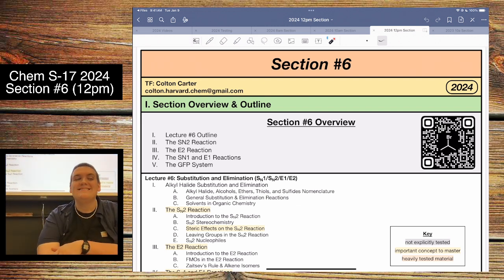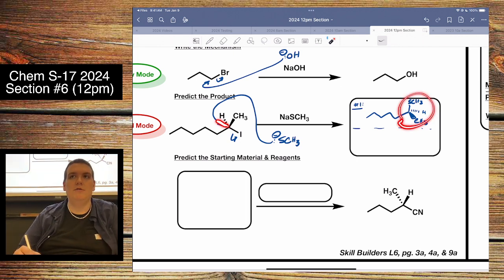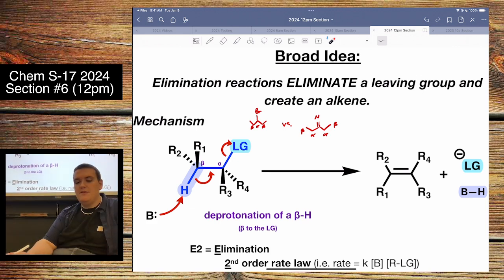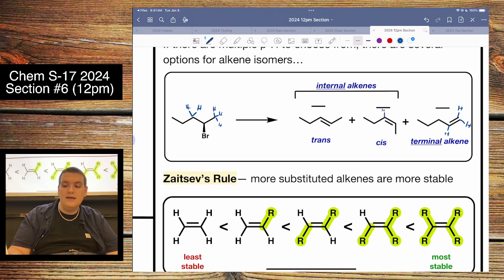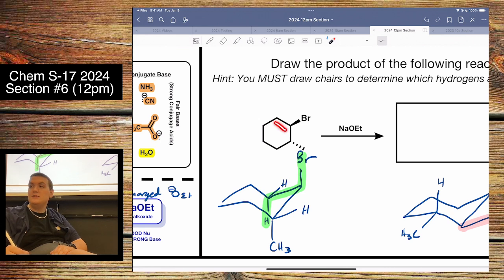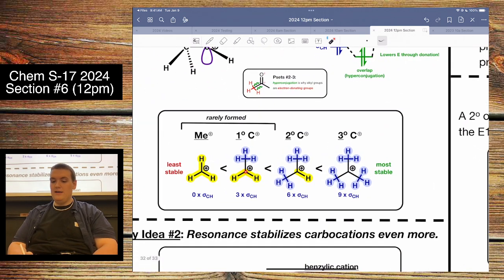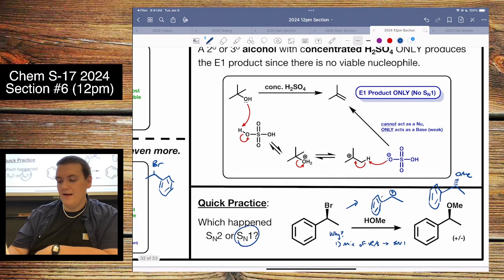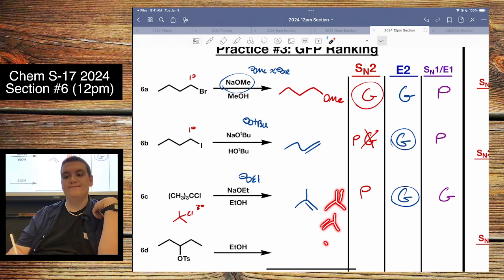2024 Section #6 [12pm]